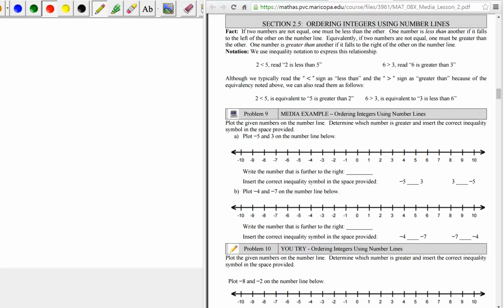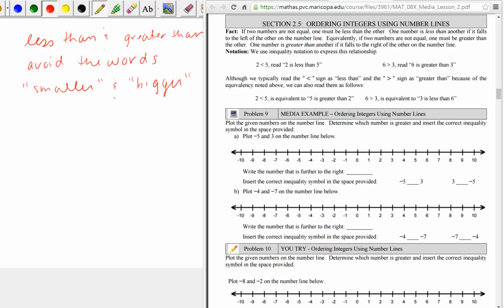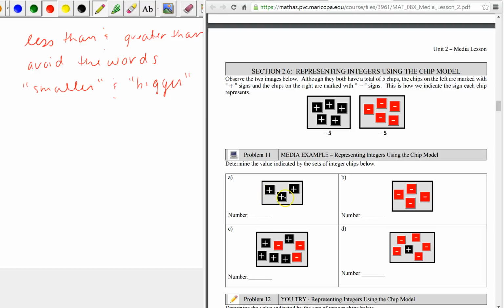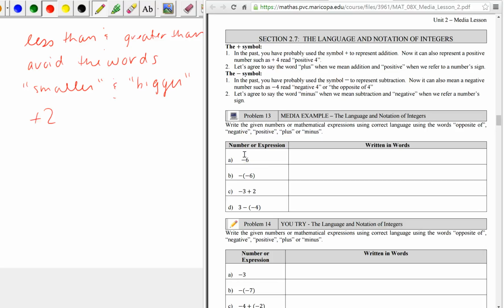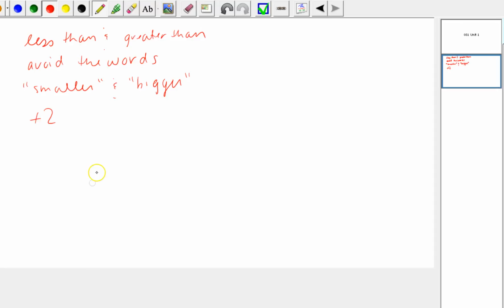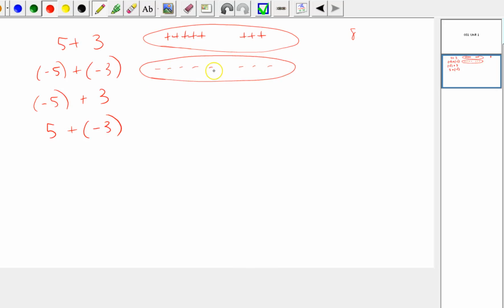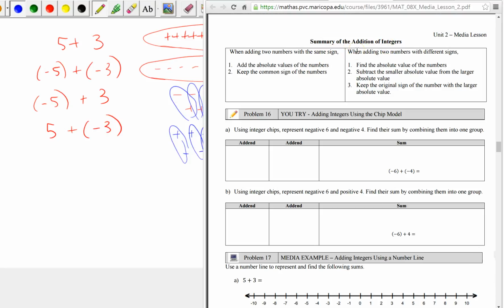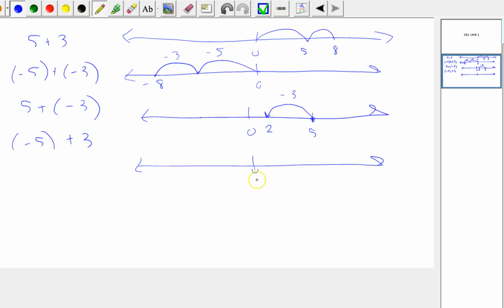Teachers Unit 2 - Sections 2.5 & 2.6 & 2.7 & 2.8